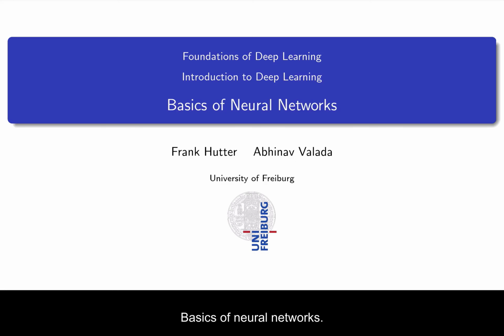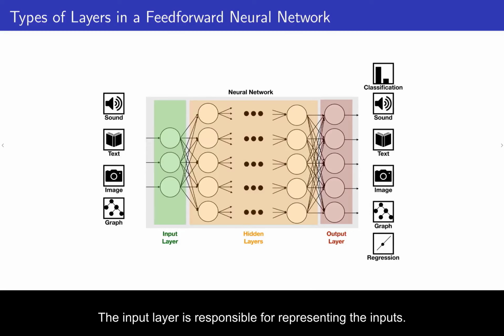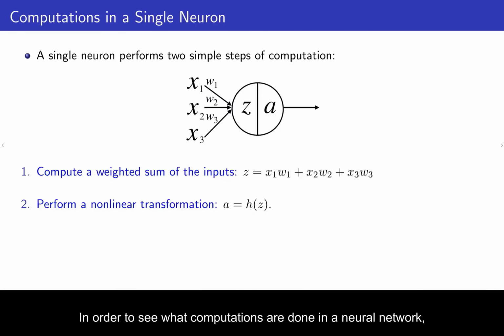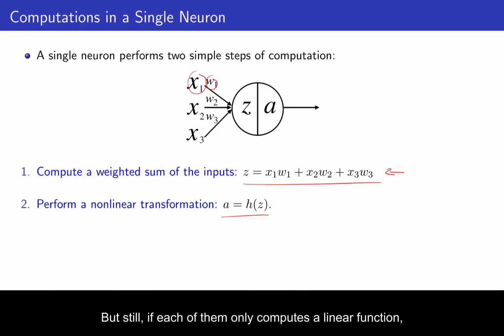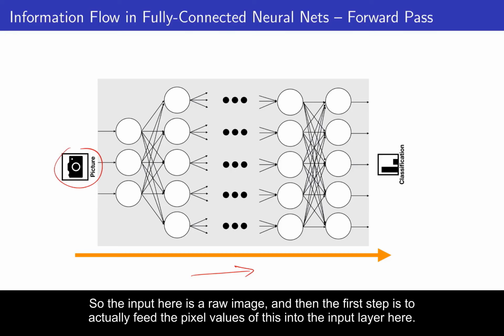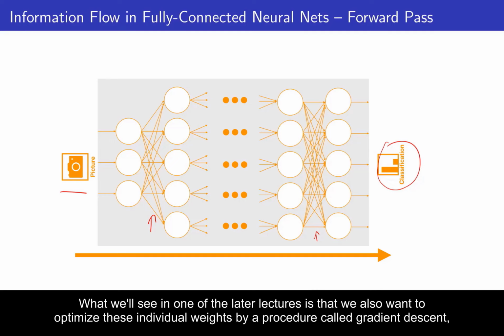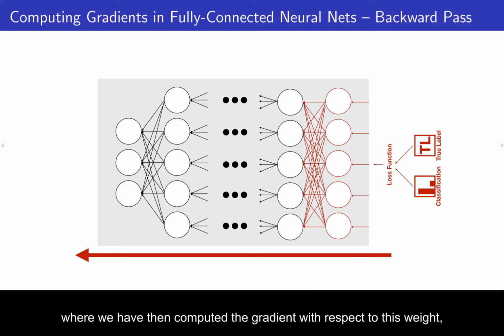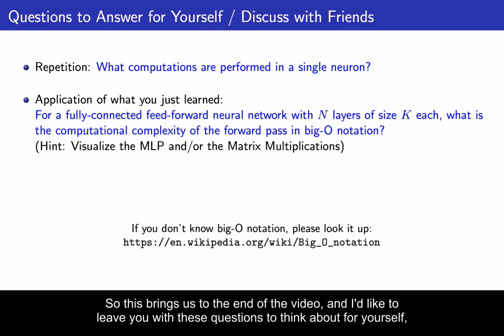01.04 Basics of Neural Networks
In this video, we discuss some basics of neural networks, how information flows in neural networks and the types of computations that take place.